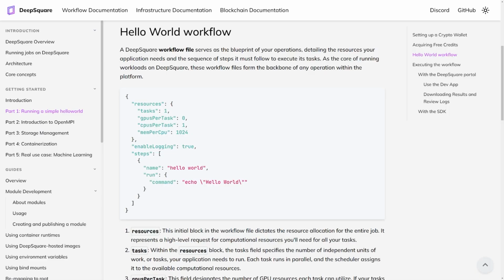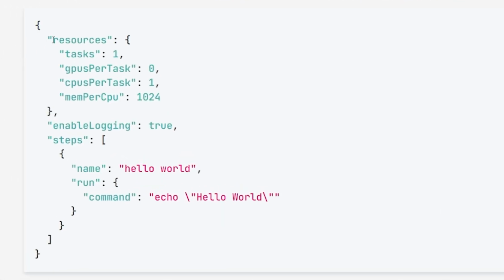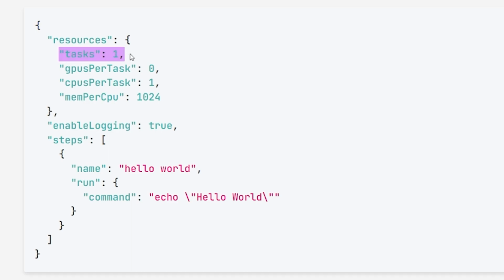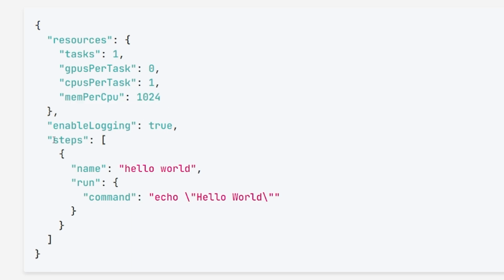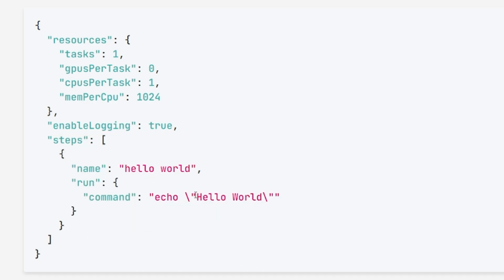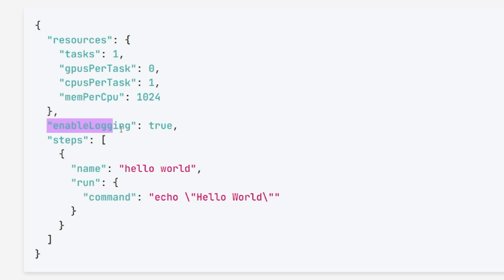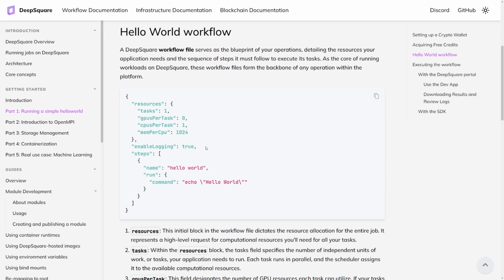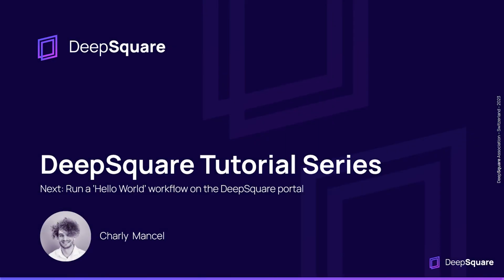DeepSquare Overview: Workflow files